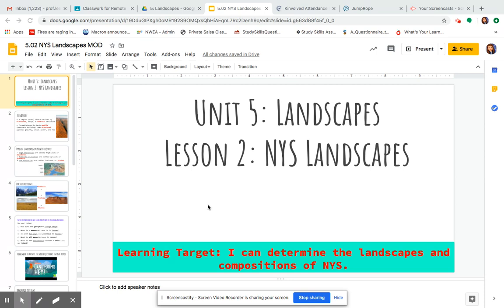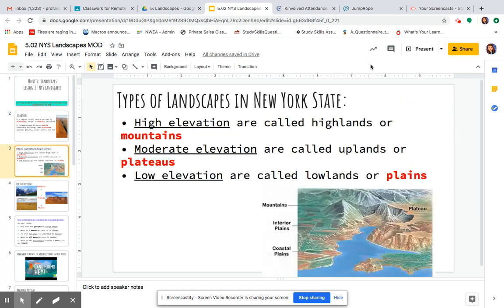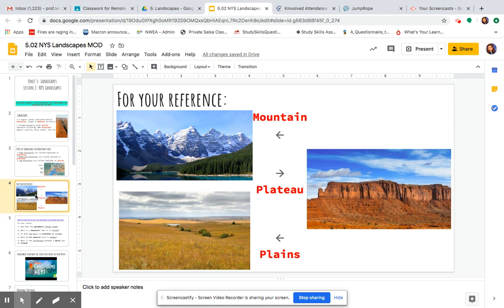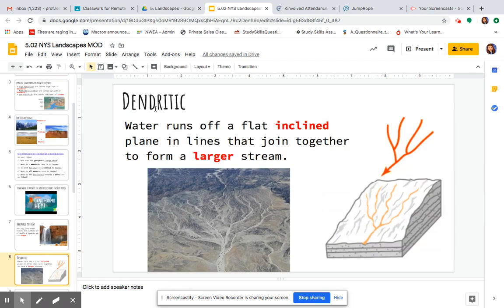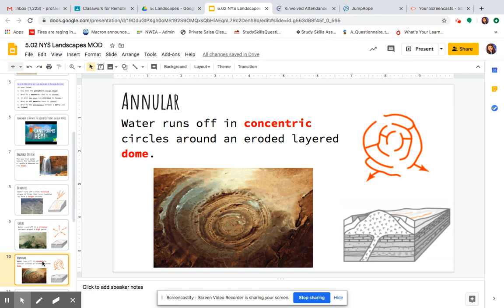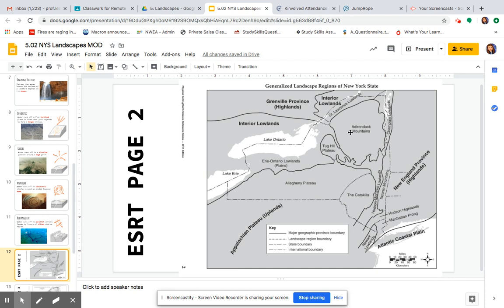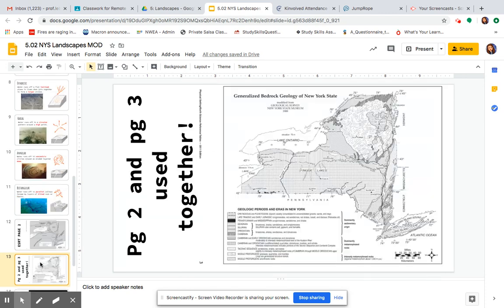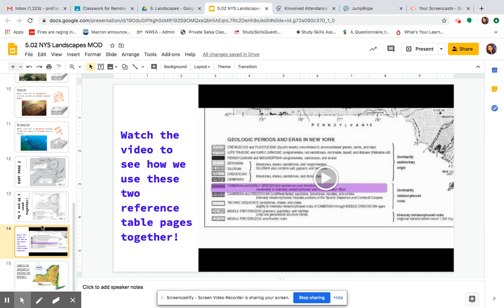Unit 5 Lesson 2 NYS Landscapes